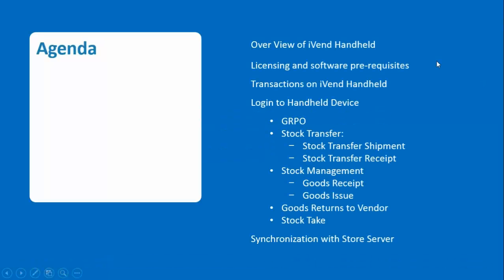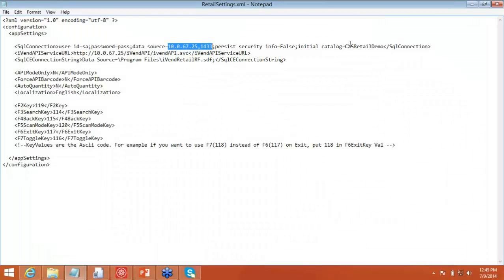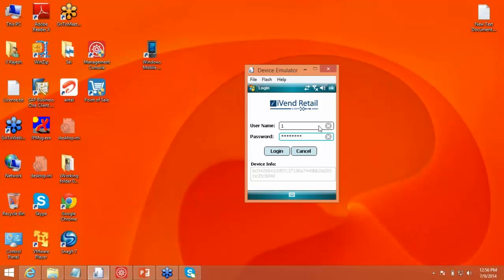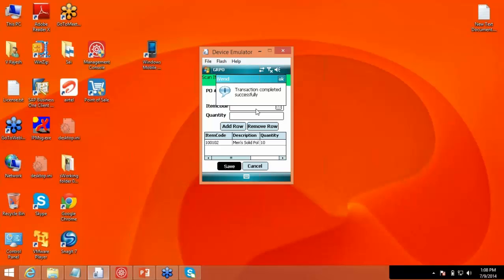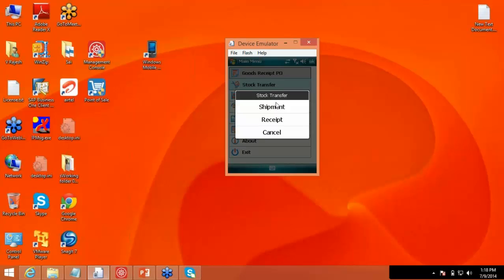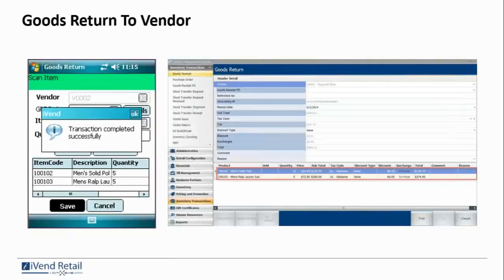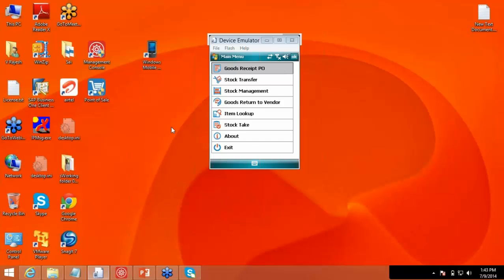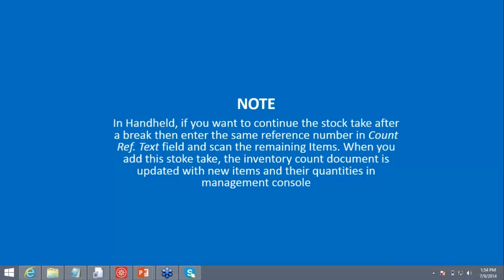iVend Handheld for effective inventory planning - Released Now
iVend handheld enables the retail workforce to manage store inventory using a handheld device running Windows Mobile OS version 6.0 or 6.5. iVend Handheld has been designed to be intuitive and extremely efficient. The use of the iVend Handheld results in improved data accuracy, increased mobility, and convenience, thereby streamlining movement, counts and queries while reducing human errors.